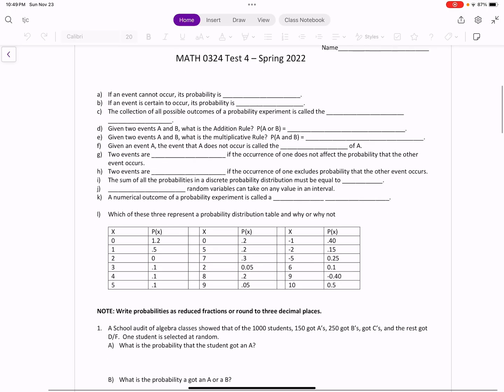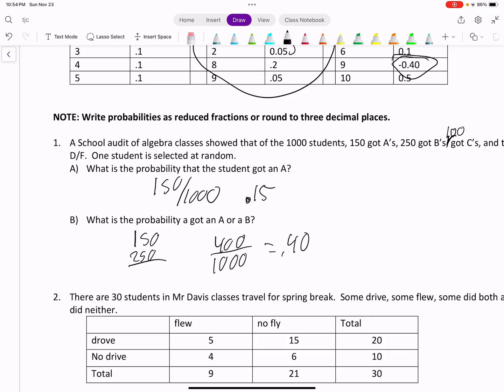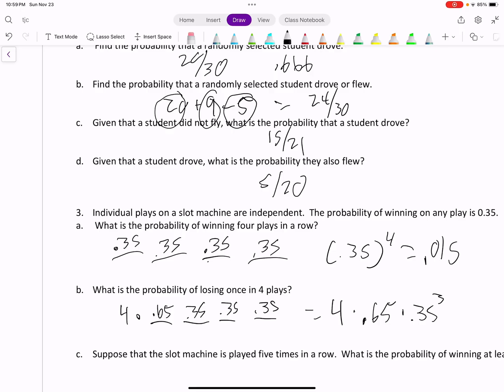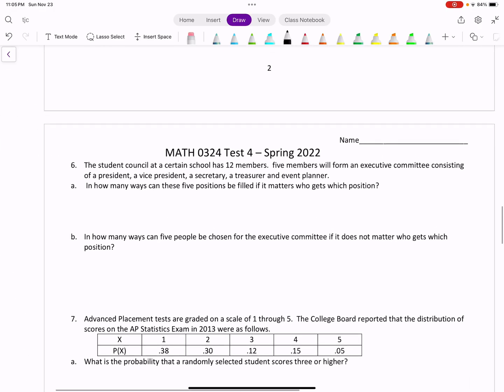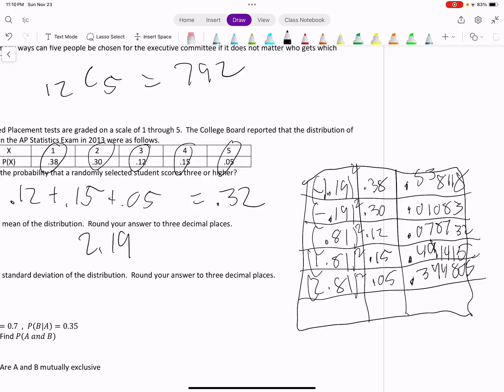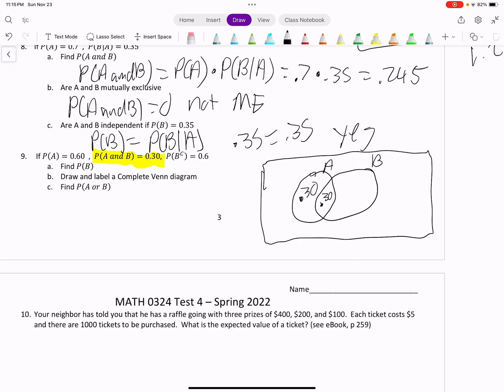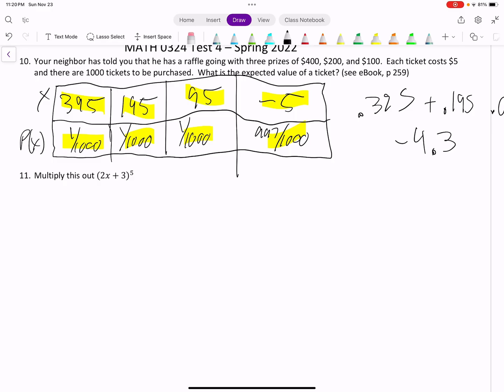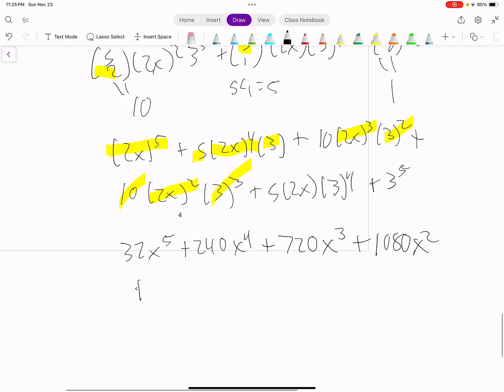Test 4 review 1324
Test 4 review for math 1324 TJC